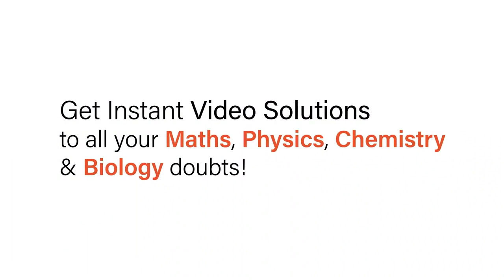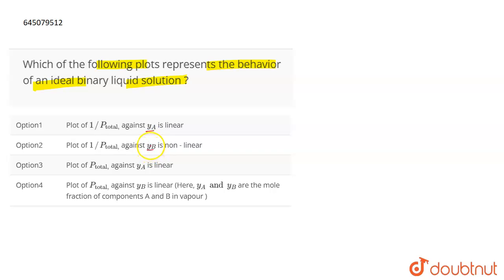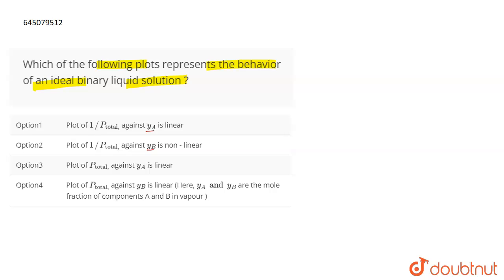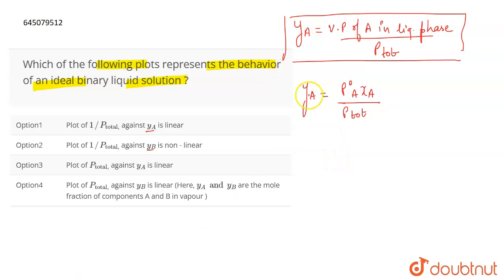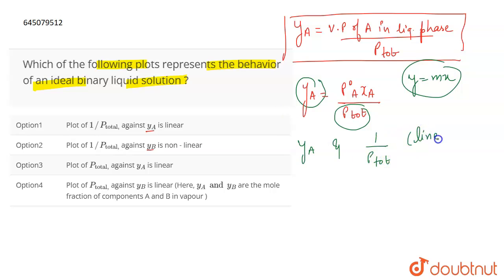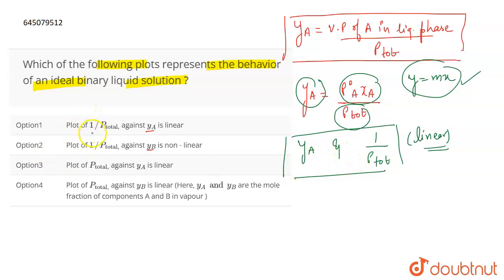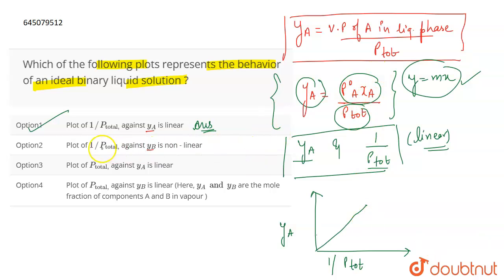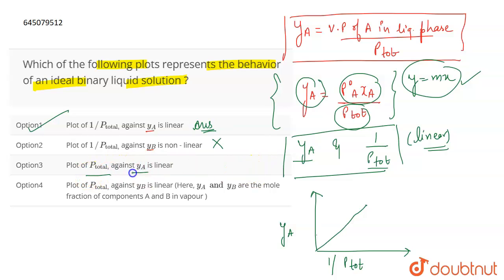Which of the following plots represents the behavior of an ideal binary liquid solution ? | 12 ...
Which of the following plots represents the behavior of an ideal binary liquid solution ?
Class: 12
Subject: CHEMISTRY
Chapter: NTA NEET SET 92
Board:NEET

👉 Have Any Query? Ask Us.